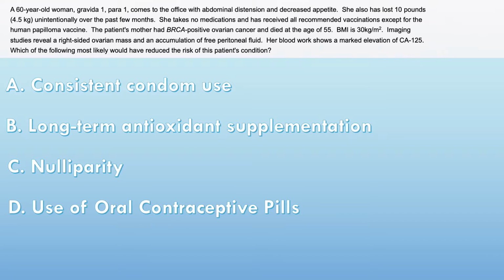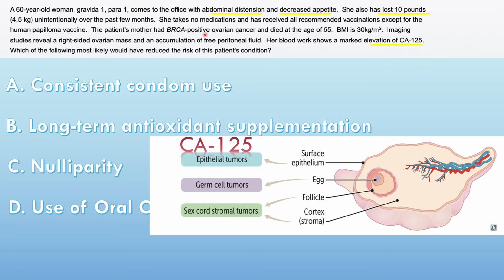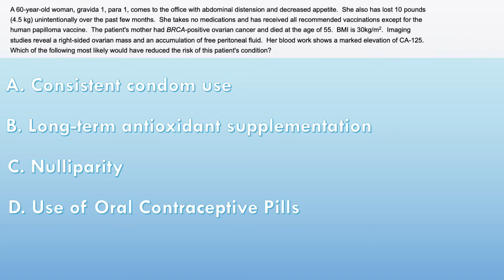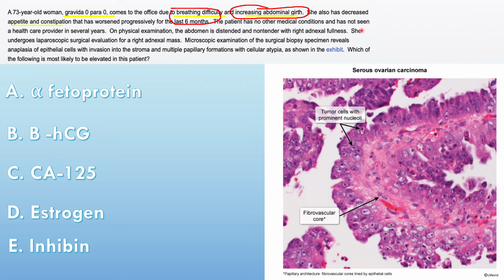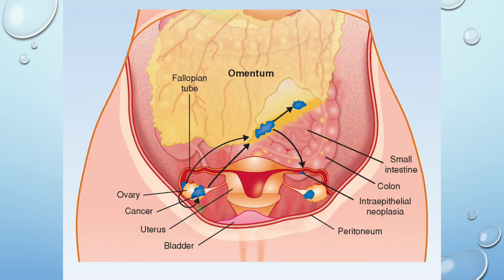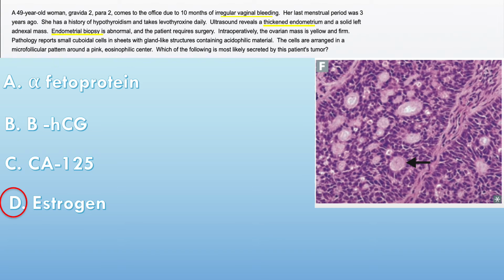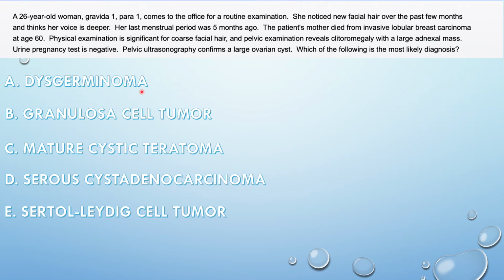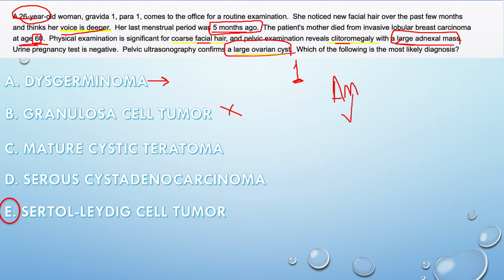USMLE Questions: Ovarian Tumors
Hey guys! USMLE questions about ovarian tumors are very high yield, especially their pathology picture and risk factors. In this video I'll walk you through UWorld questions about ovarian tumors and help you break them down. These include: serous cystadenocarcinomas, granulosa cell tumors, and sertoli-Leydig cell tumors.